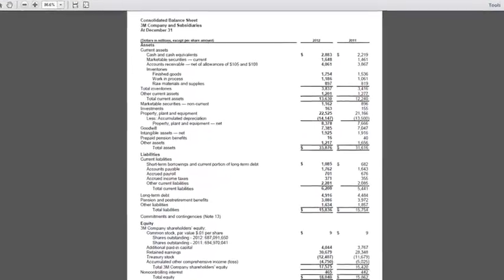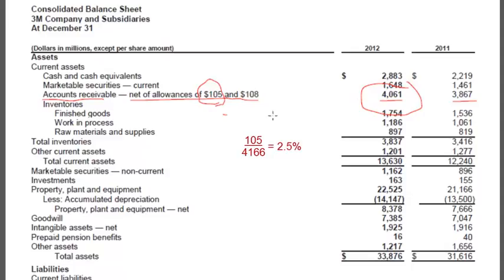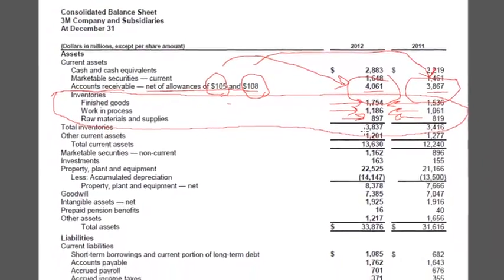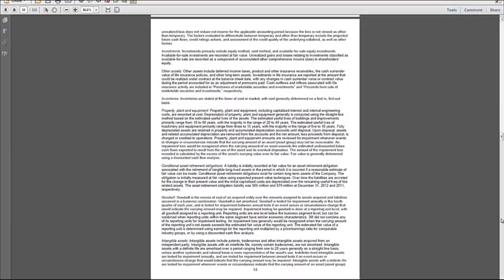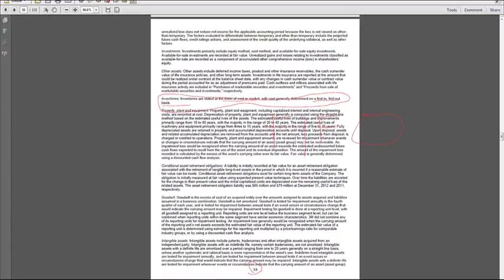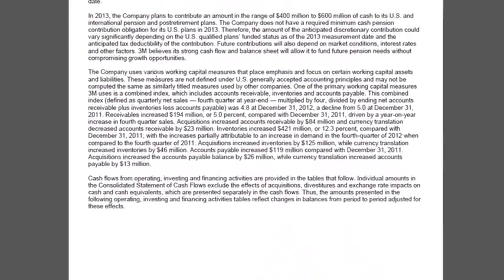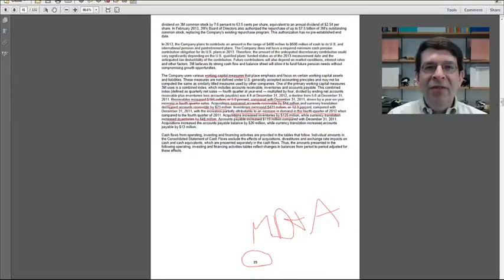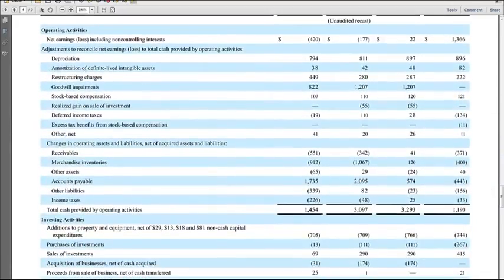An Introduction to Financial Accounting 4.7 3M Company- Accounts Receivable and Inventory